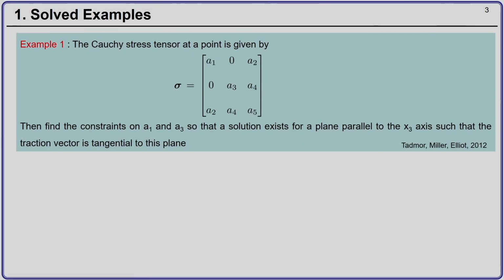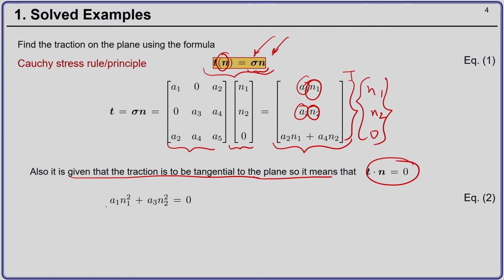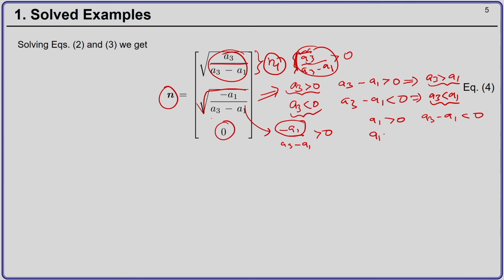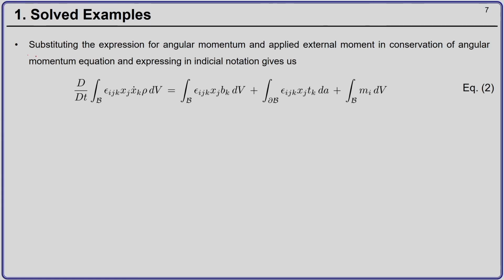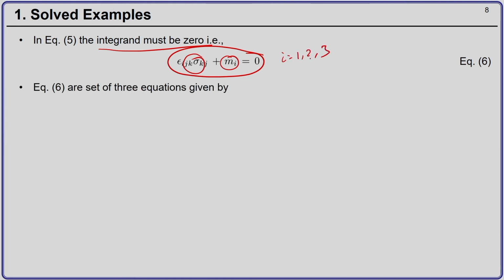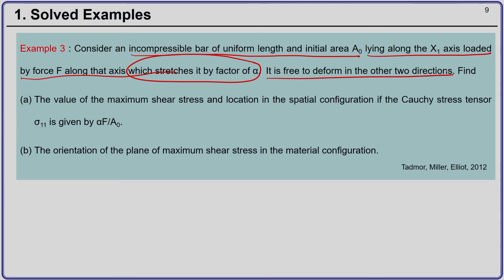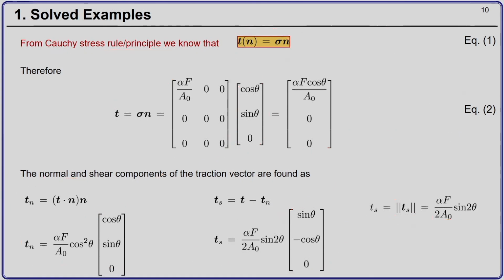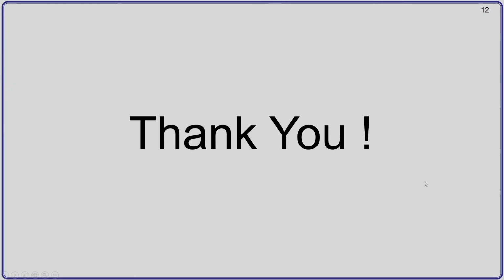Lec 25: Solved Examples